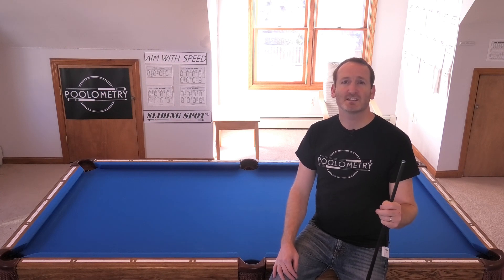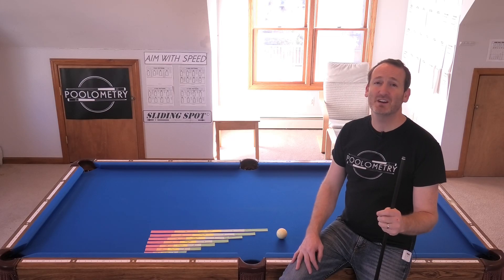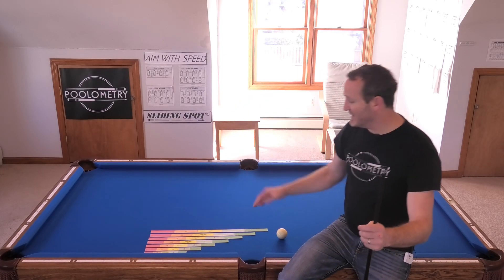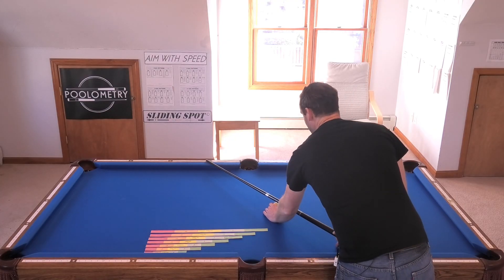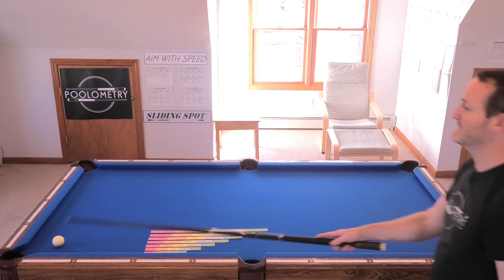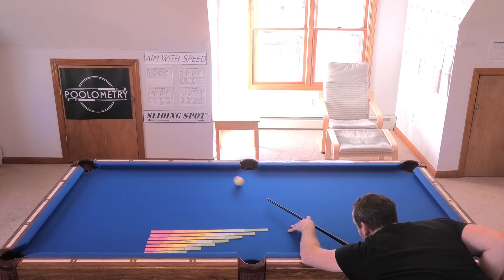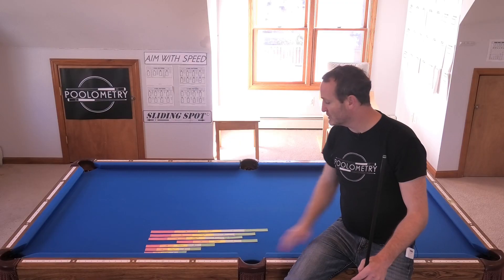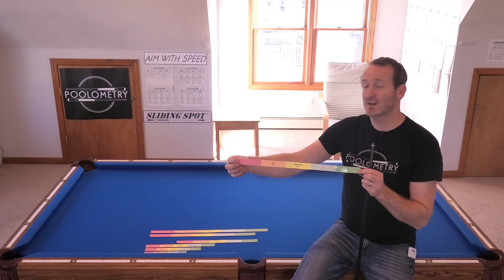Principle 8: Slow & Med Open Table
While kicking at a ball out in the open table at fast speed requires an 80% adjustment to the basis, this is not the case for slow or medium speed.  Learn the algorithmic process required to find the vanishing point for kicking a ball out in the open table at slow and medium speed.